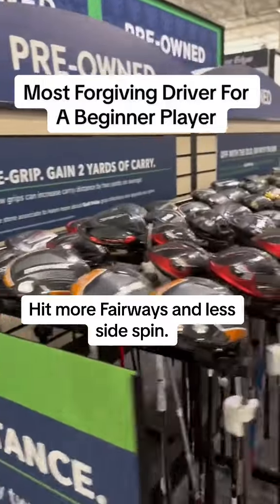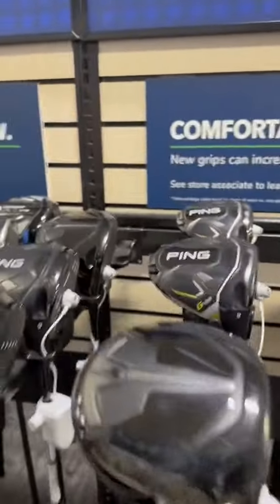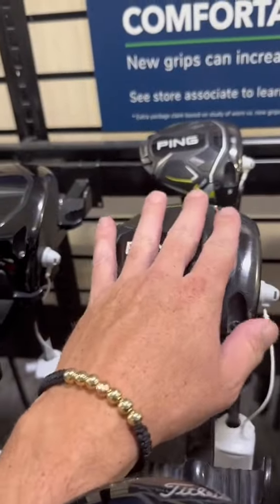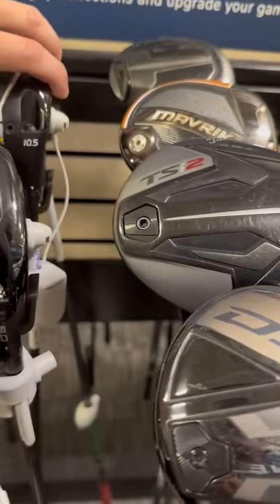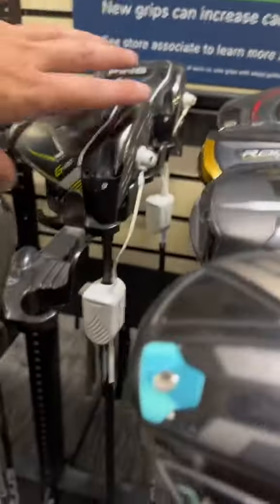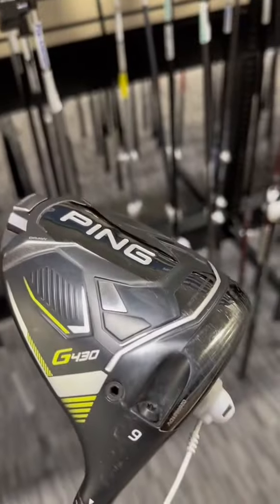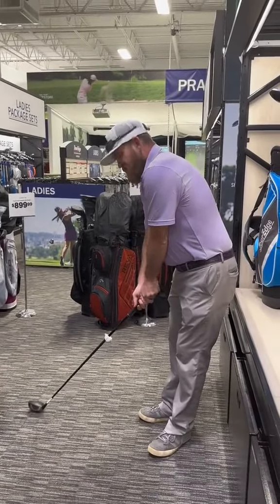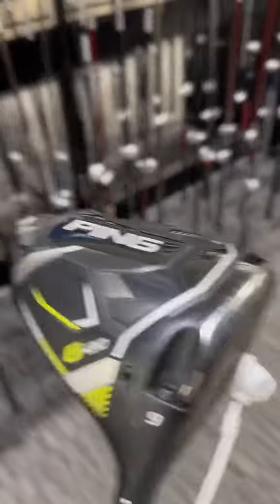Most Forgiving Golf Driver at PGA Superstore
Looking for the most forgiving golf driver to improve your game? Join us at PGA Superstore as we explore the top options available, including the G430 which is known for its forgiveness and accuracy. Don't miss out on this great deal and upgrade your golf gear today!